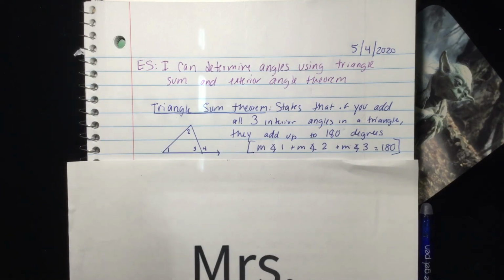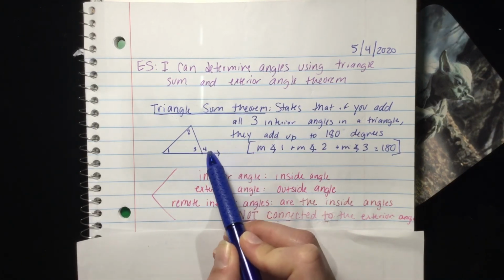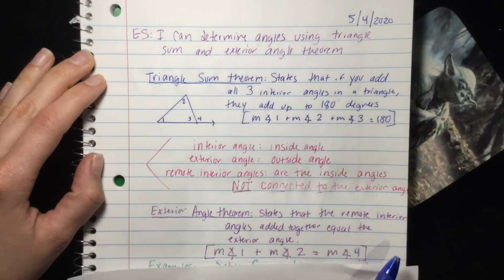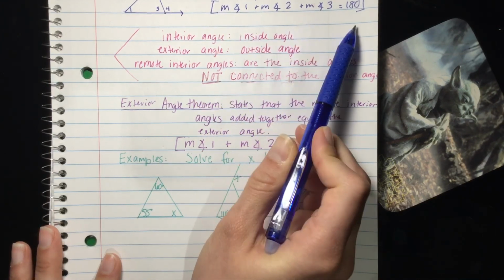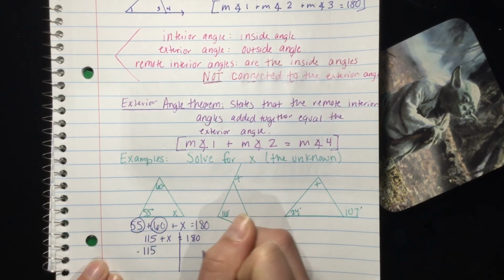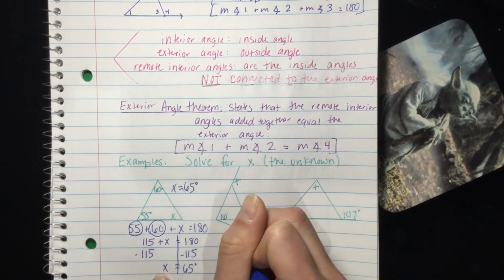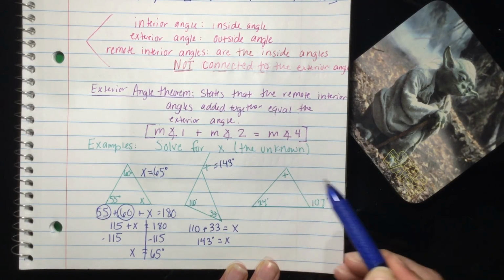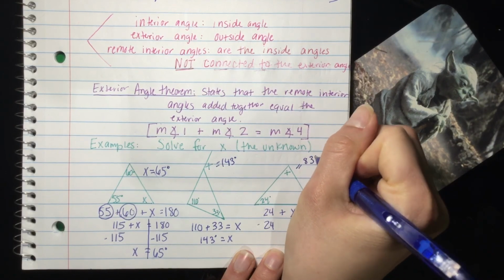Triangle sum theorem and exterior angle theorem